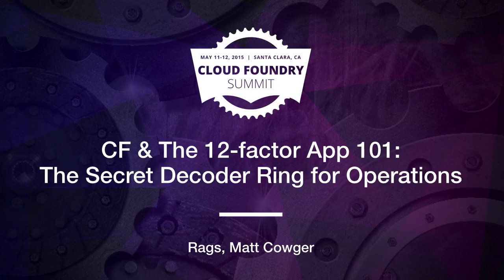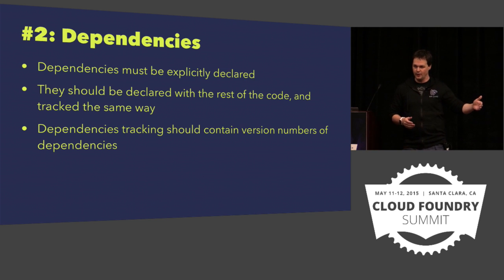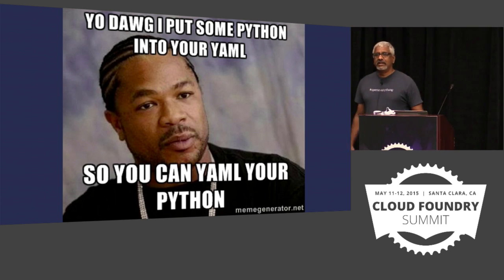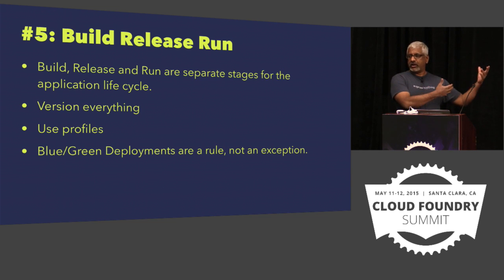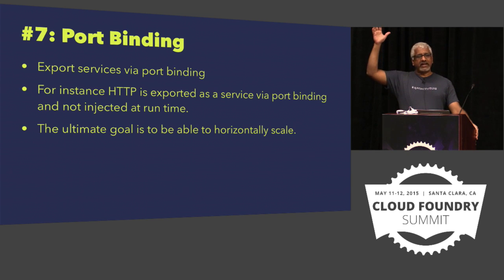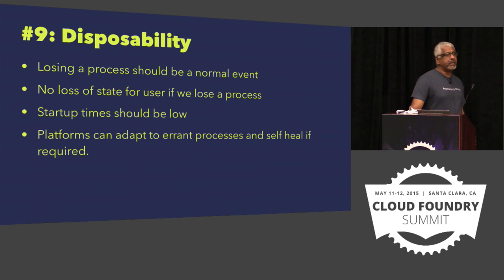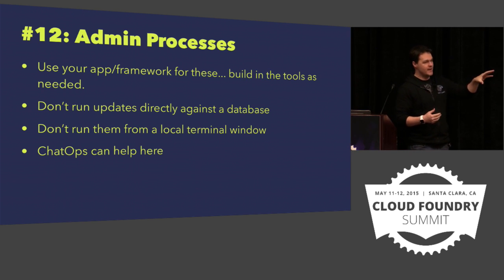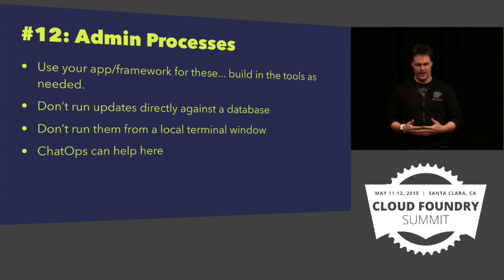CF & The 12-factor App 101: The Secret Decoder Ring for Operations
CF & The 12-factor App 101: The Secret Decoder Ring for Operations - 03 Rags, Matt Cowger 720p